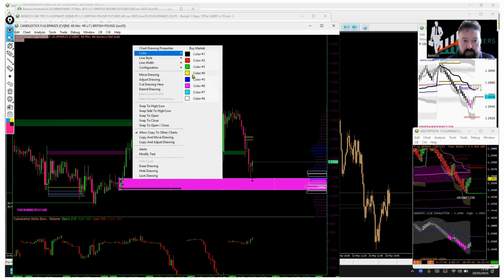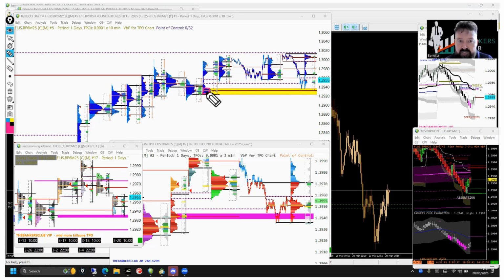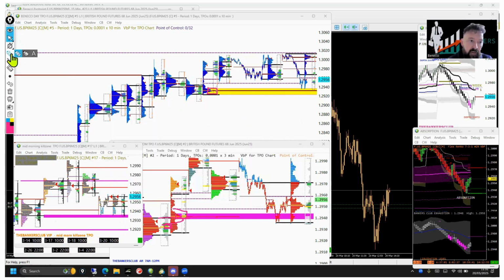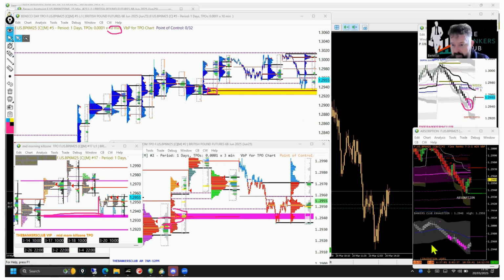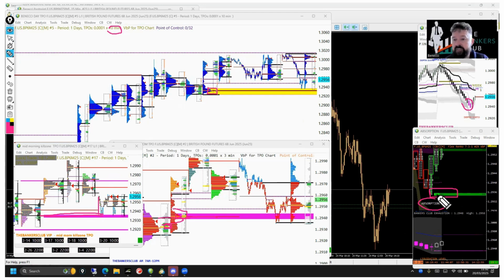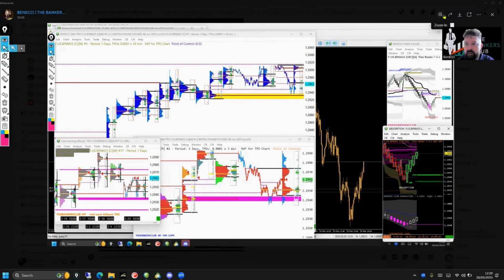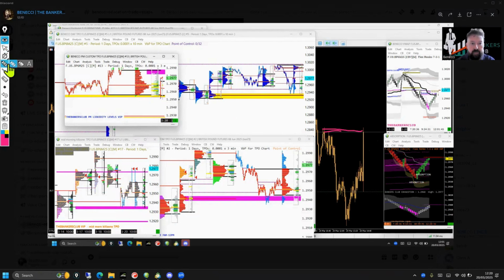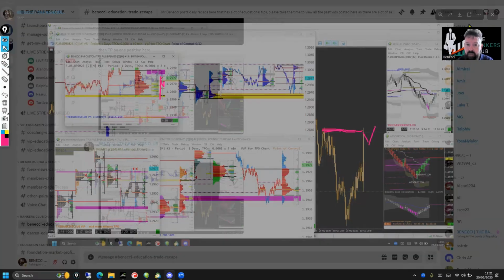How To Find Killer Trades - Once you have seen this you will Win at trading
Hello traders, i made this video for my discord community on my typical trade confluences i use using my MarketProfiles, Vwap and Absorption Charts. Hopefully you'll be able to see the benefits of combining these tools at areas of SupplyandDemand in order to validate trade setups.

If your interested in learning these techniques for yourself then take a look at our discord community here:_